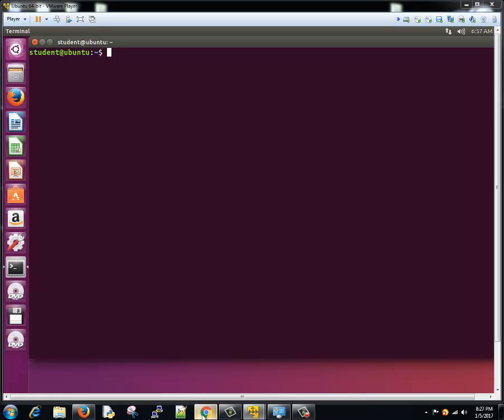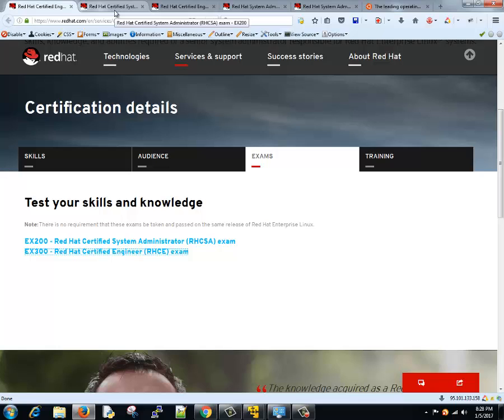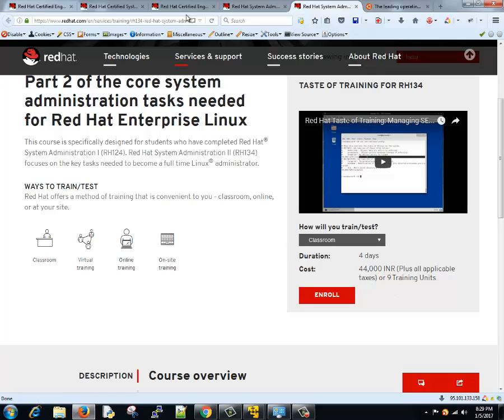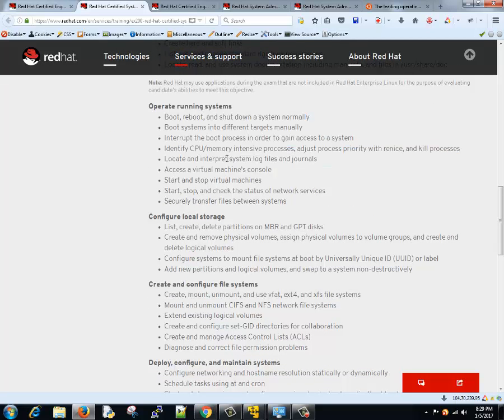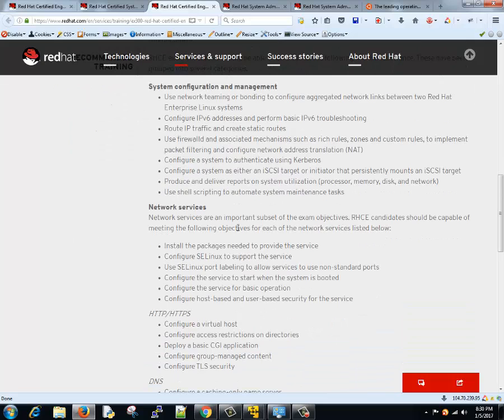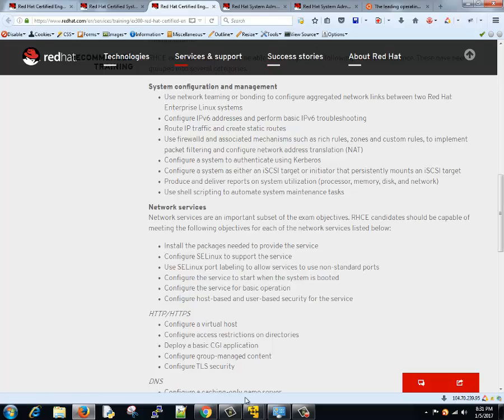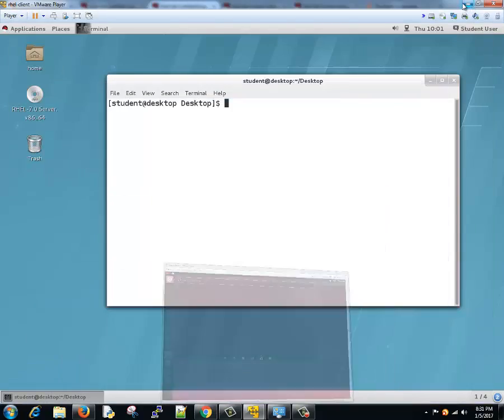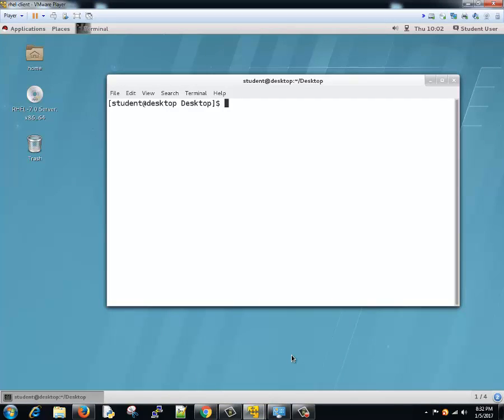Introduction [Linux For Beginners], Linux for beginners | Linux Tutorial #0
If you want to learn linux from absolute basics, then this is for you. The best way to learn linux is by doing actual hand-on. So this video tutorial will give you chance to learn by practicing along. This linux tutorial for beginner will help to learn linux with the help of very well paced linux tutorials. This is the best way to learn linux and one ofthe best linux tutorial for beginners.

Content of this Video:
Intended audience.
The course syllabus.
Expectations.
Hardware requirements.